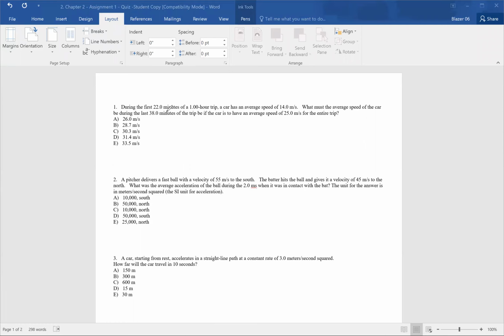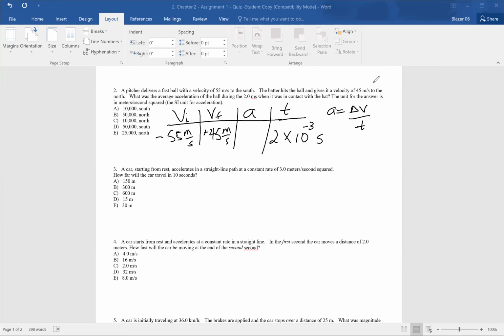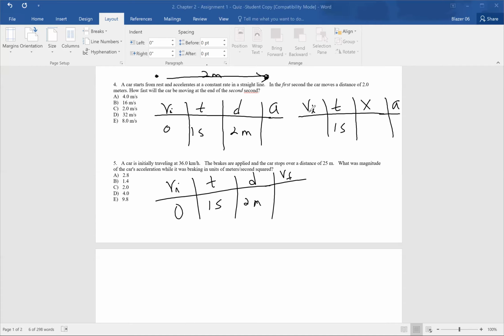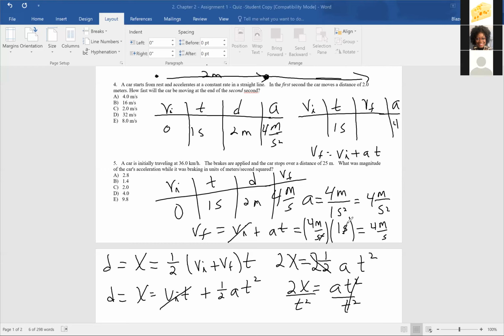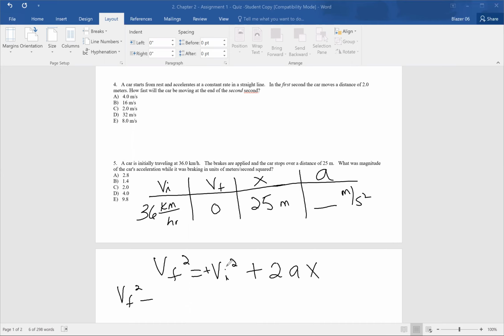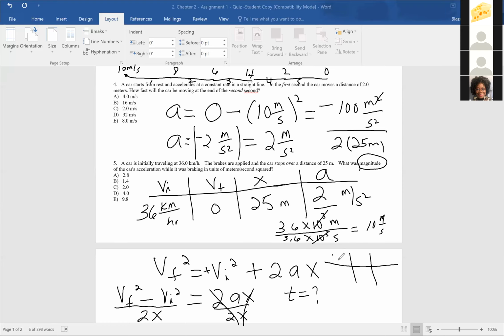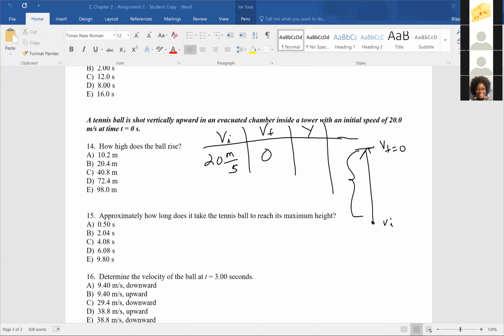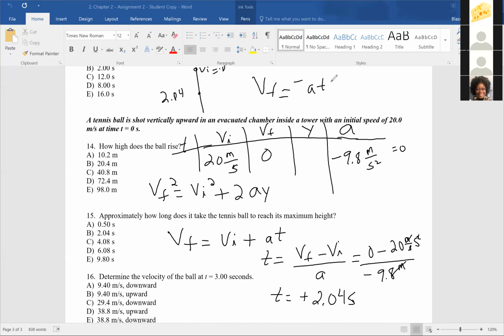Zoom Class Week 2 Day 2